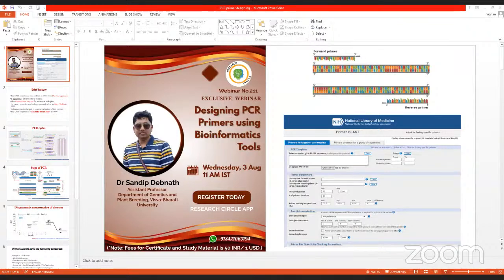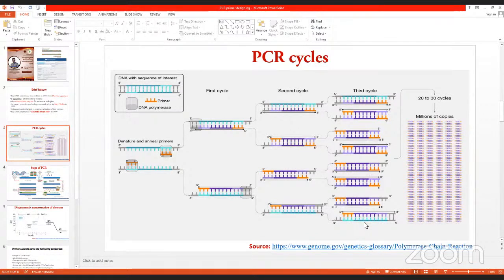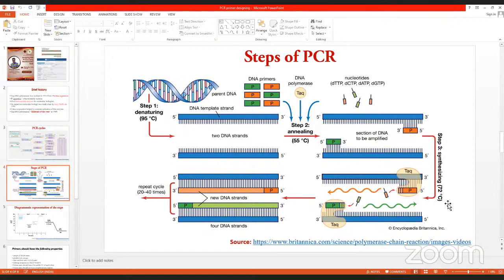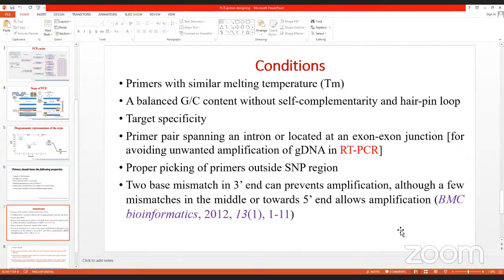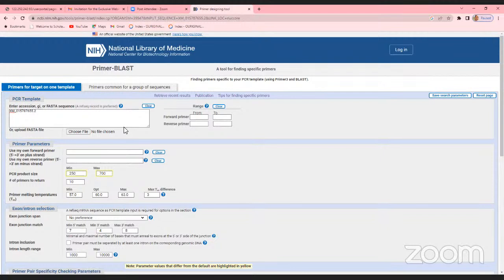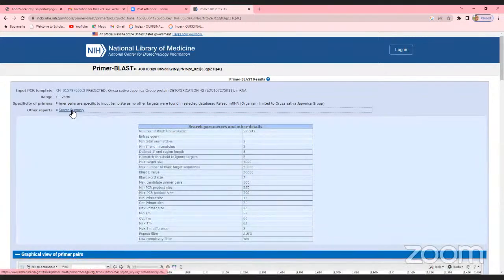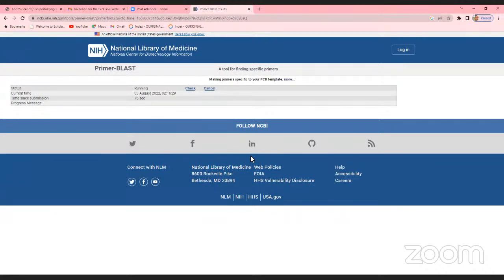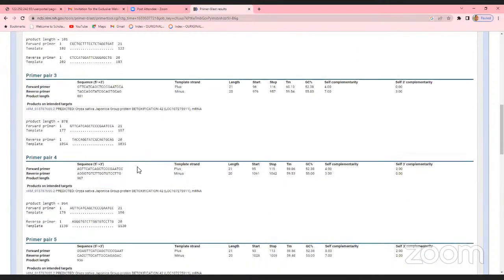Designing PCR Primers using Bioinformatics Tools